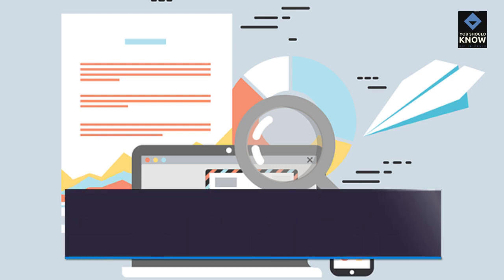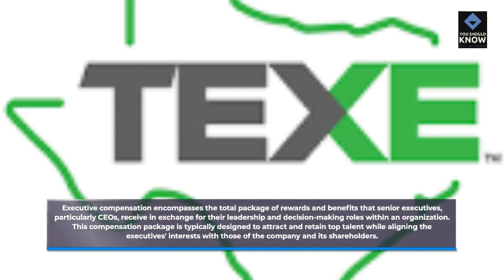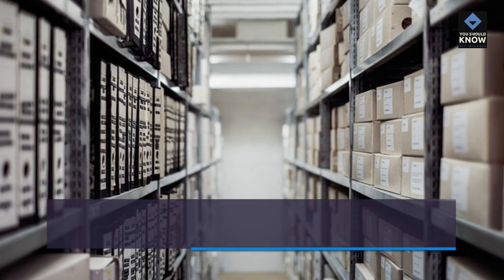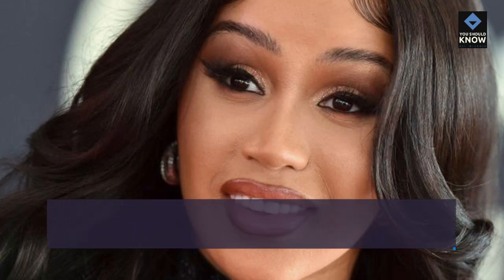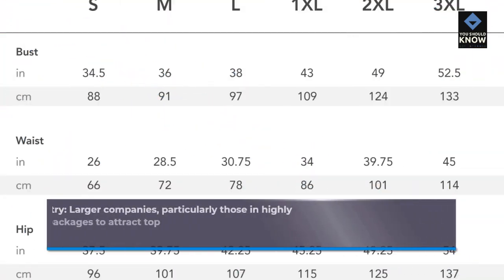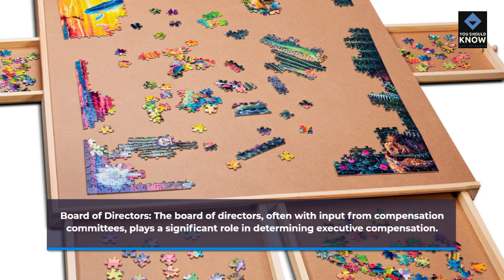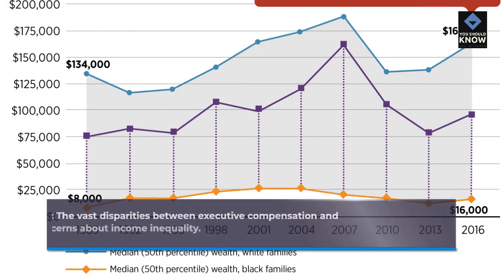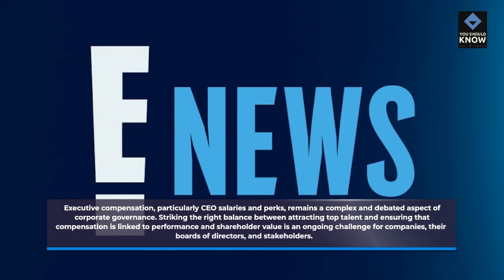Executive Compensation Understanding CEO Salaries and Perks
Executive compensation, especially CEO salaries and perks, often make headlines. This video provides insights into understanding executive compensation, shedding light on how these packages are structured and the controversies surrounding them.

Learn about the various components of executive compensation, from base salaries to bonuses and stock options. Discover the factors that influence CEO salaries and how companies determine executive pay.

Whether you're an executive seeking to understand your compensation package or an interested observer, this video equips you with the knowledge to navigate the world of executive compensation effectively.